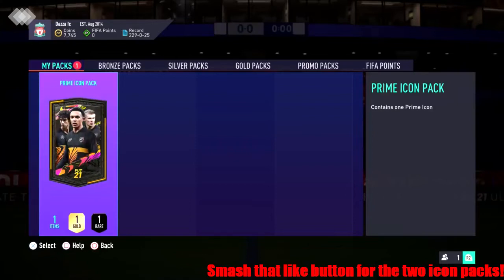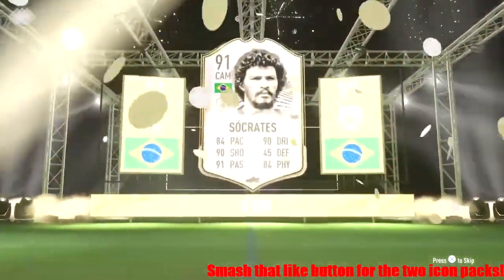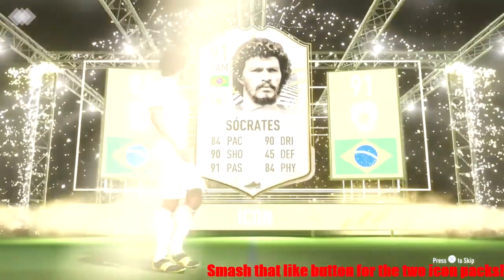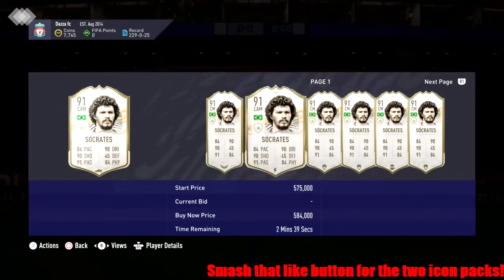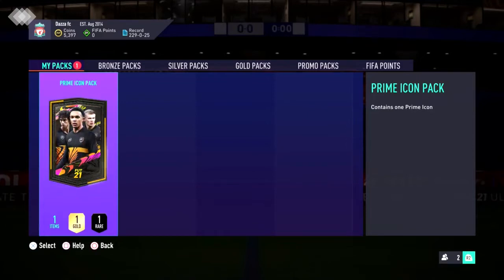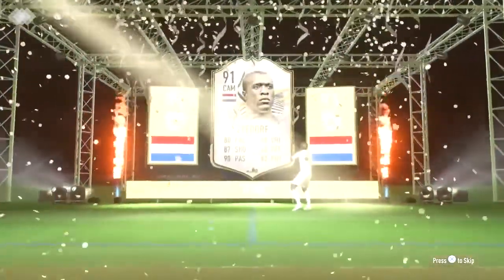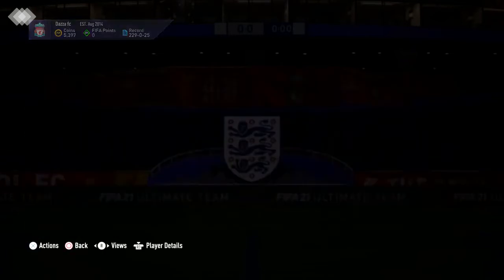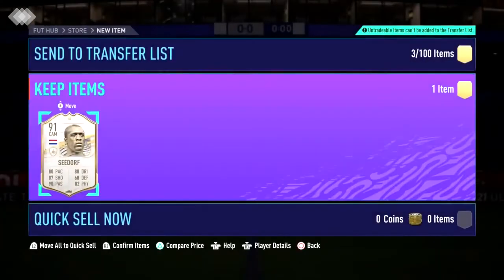2x PRIME ICON UPGRADE PACKS! FIFA 21 PACK OPENING! WE GOT A BRAZILIAN ICON!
2x PRIME ICON UPGRADE PACKS! FIFA 21 PACK OPENING! WE GOT A BRAZILIAN ICON! 2 PRIME ICON PACKS DONE! WHO DID YOU GET?

Smash the like Button Please!
Let me know who you got?